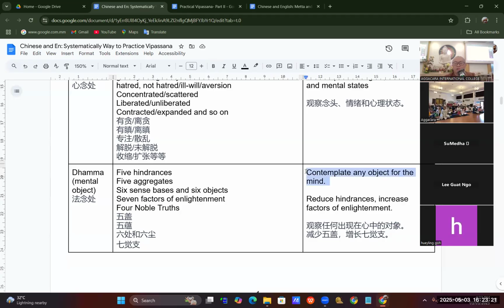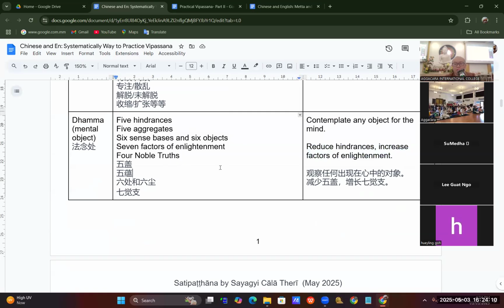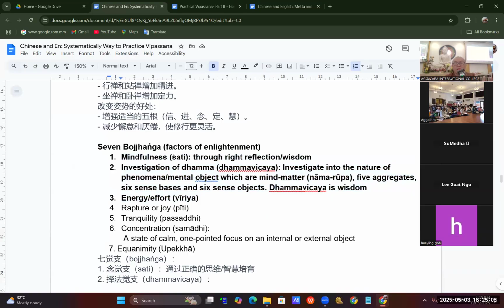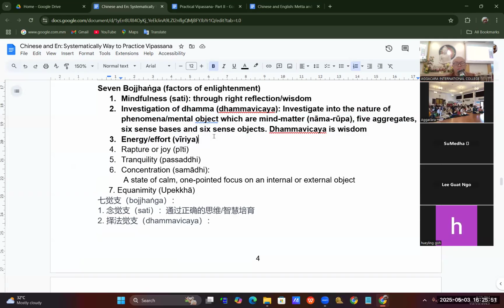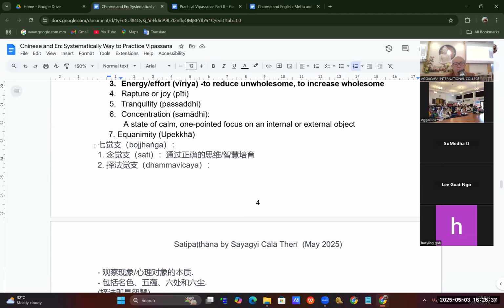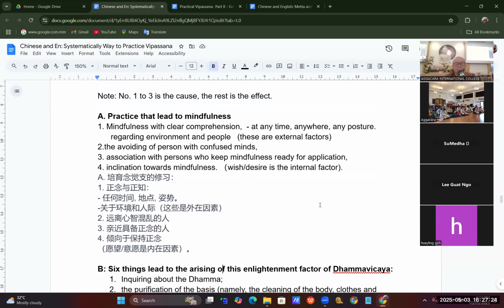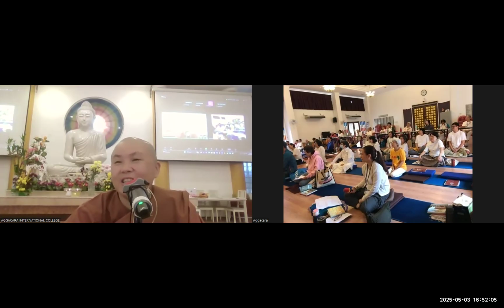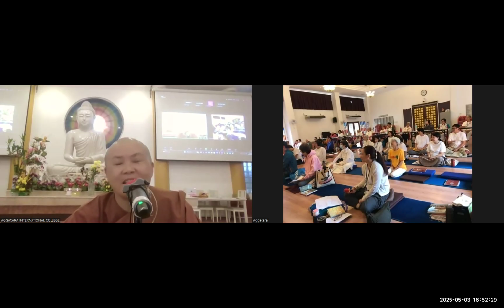Practising Vipassana and Metta - Part VI (修内观禅和慈爱禅 6）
Recording at Subang Jaya Buddhist Association on 3rd May 2025- Q and A session